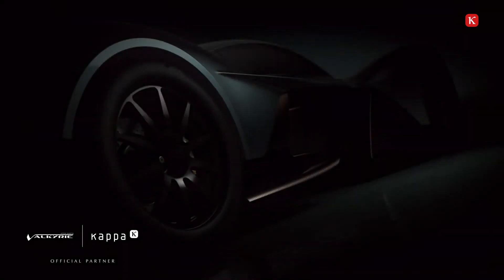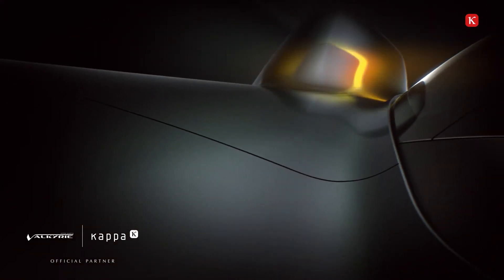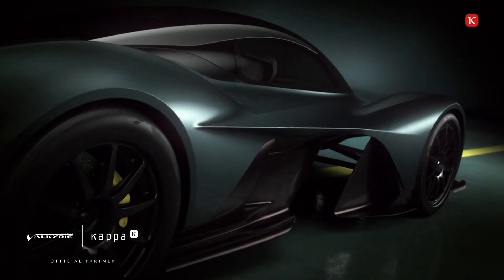Testimonial from Aston Martin about the Kappa CMS for the Valkyrie, the new benchmark in hypercars.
Video Interview with David King,  Head of the Special Operations Department at Aston Martin, about the camera monitor system from Kappa optronics for the Aston Martin Valkyrie: “The Kappa solution really nailed that big issue for us in one.”

Camera Monitor Systems by Kappa optronics:  great experience in homologated systems for road traffic, seamless integration into aerodynamic car designs, adaptable design, superior driver vision experience in all situations.

Kappa optronics | Business Unit Video Solutions
Kappa optronics has more than 40 years of experience in cameras and vision systems in rugged and certifiable designs for anything that drives or flies. Kappa is one of the world's most experienced suppliers of camera monitor systems as a successor to the classic side mirror focusing on hyper cars, luxury cars and sports cars. A high-tech German company, Kappa optronics delivers sophisticated, latency-free CMS technology, customizable design and reliable homologation for road traffic use.
We ensure maximum performance of our vision systems under tough environmental conditions for the best end user experience. Realistic colors, best contrast behavior, highest dynamic range, lowest latency allow all users in the automotive, rail and switchgear business to make safe decisions based on the provided images.
Our outstanding and adaptable design for each component gives every customer a high level of design freedom to integrate our products in their higher-level systems. Our development is based on common and accepted functional safety standards allowing an optimally supported and smooth homologation of our customer´s product.

Our focus is on hypercars, super sports cars, luxury cars and race cars. International key players in this sector rely on a CMS from Kappa optronics, e. g. KTM, Aston Martin Lagonda, Gordon Murray Automotive and more.